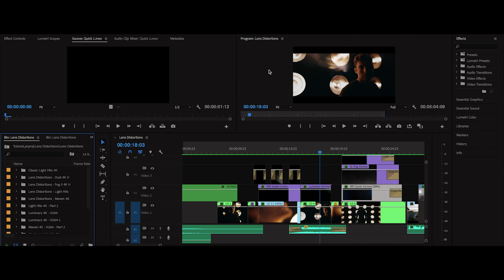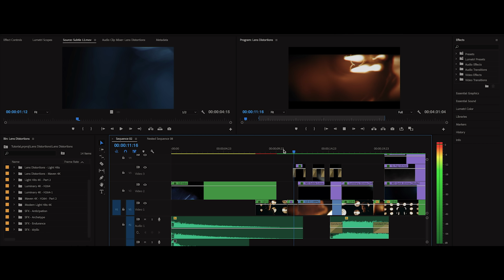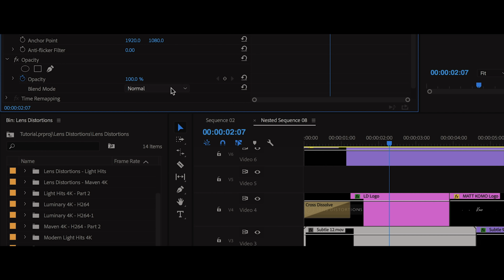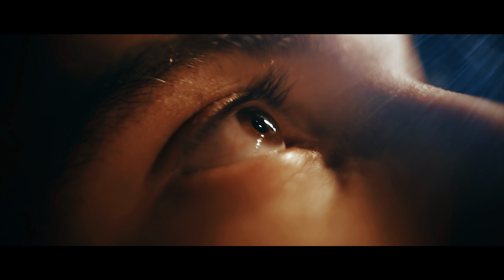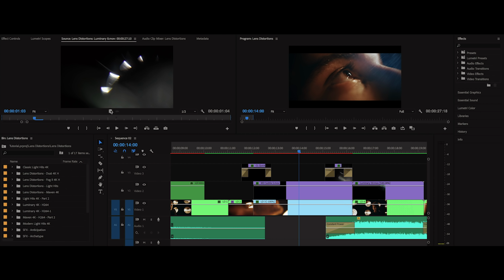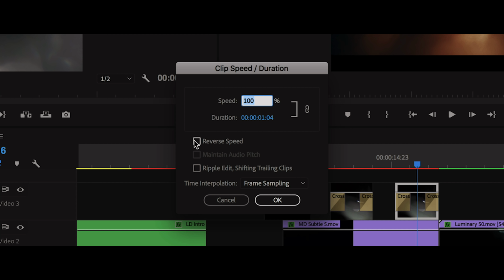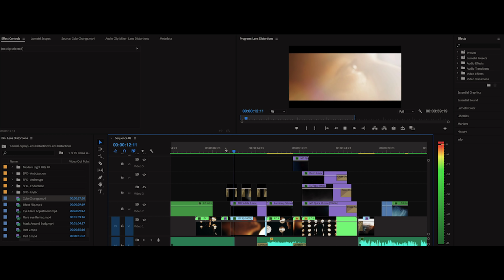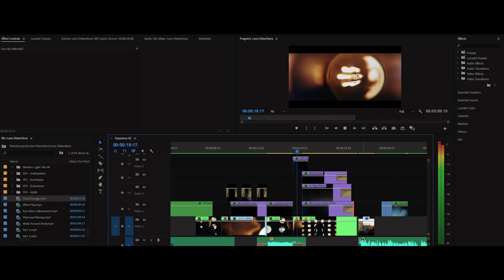VFX Editing Tutorial by Matt Komo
In this tutorial, acclaimed filmmaker and Youtuber Matt Komo takes us behind the scenes of his editing process and shares some of his best VFX tips. Komo demonstrates adding visual effects in Adobe After Effects, but many of these techniques can be achieved in Adobe Premiere Pro or Final Cut Pro as well.

"You want to use light in an intentional way which helps create the cinematic feel." - Matt Komo

See how Komo edits with our signature glass overlays and natural lens flares, as well as adding dust and fog elements. He covers creating dynamic transitions, layering of effects, changing the hue and speed of effects, and much much more.